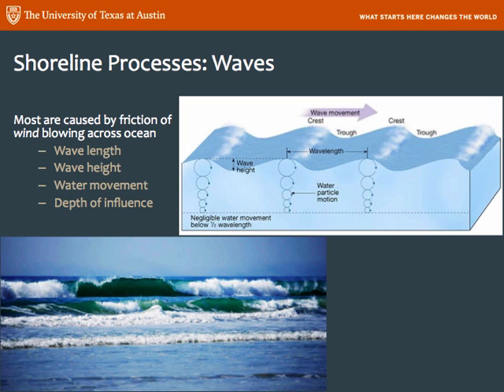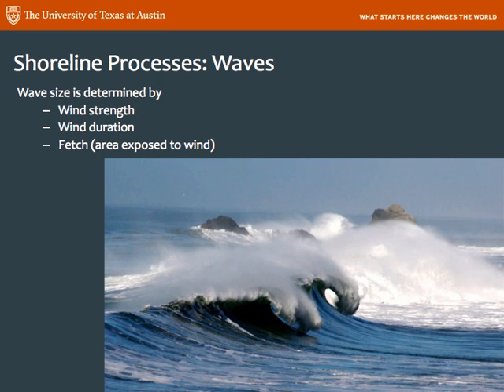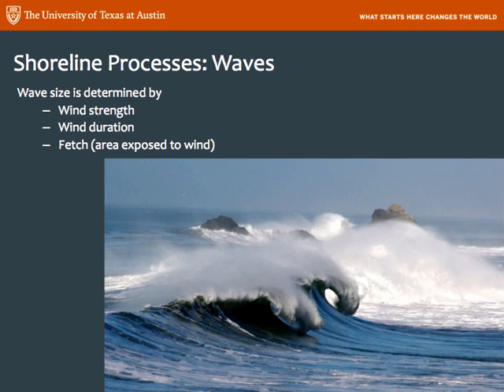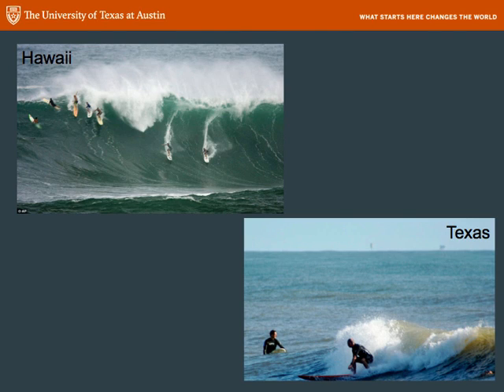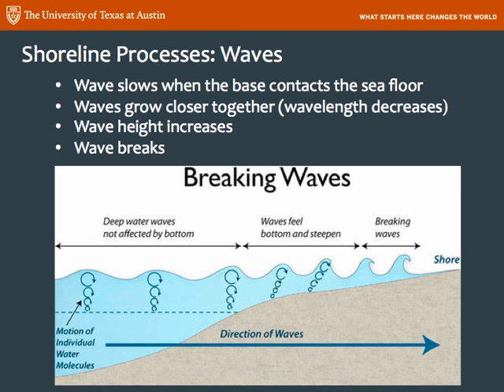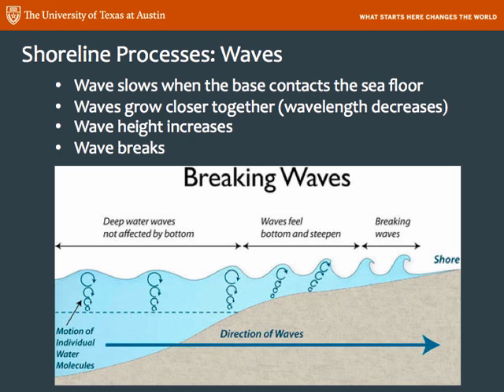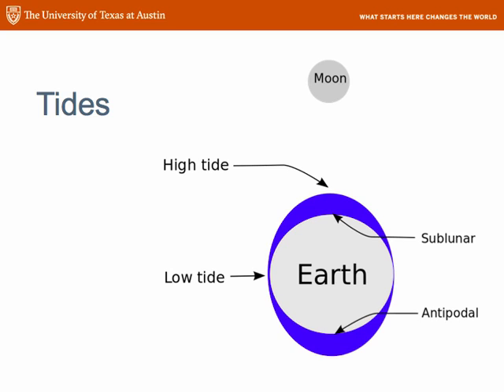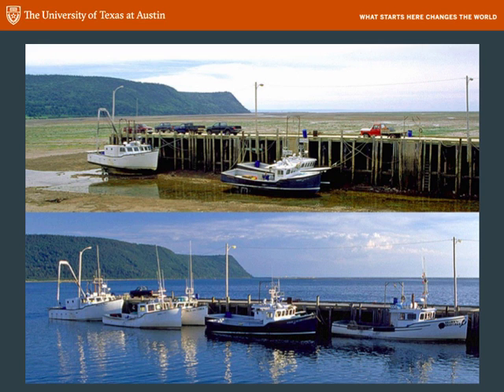Deltas and Coasts: Waves & Tides